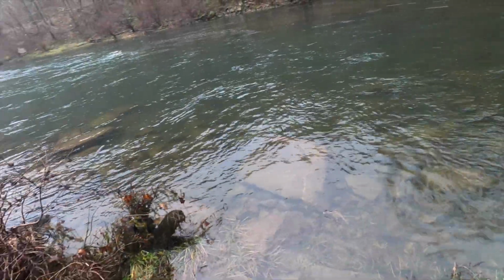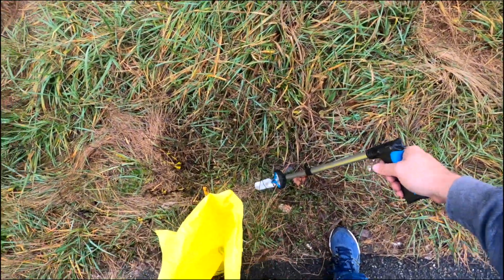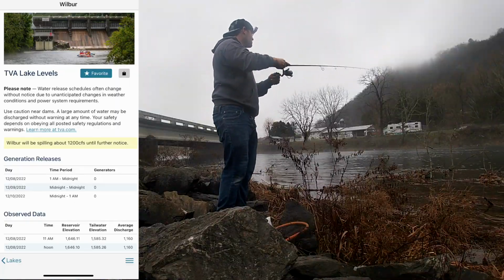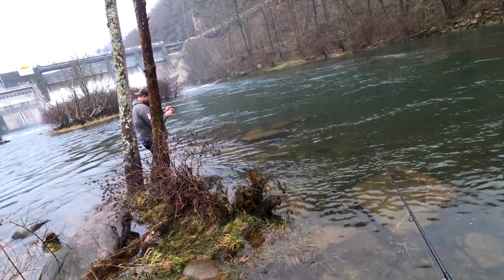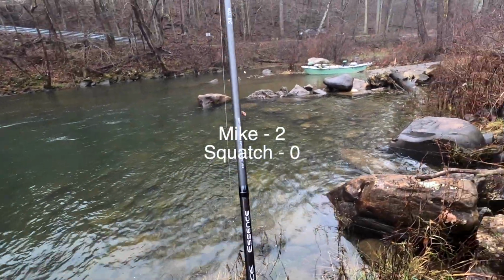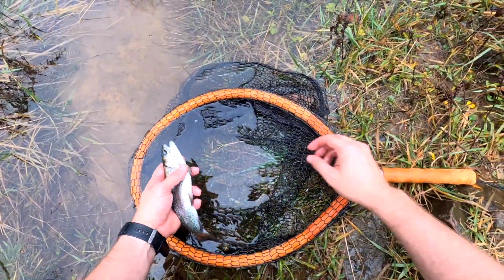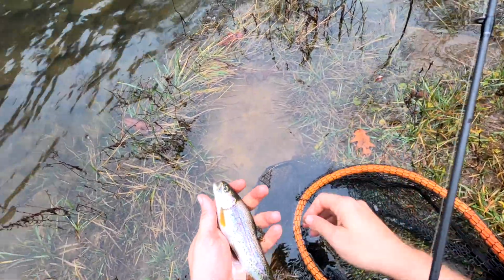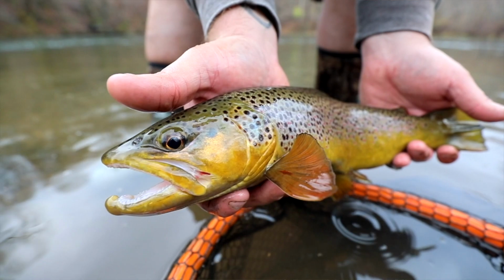When it rains throw worms (Watauga River)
When it rains throw worms.  In this episode I throw worms after it rains for a few days.  The results are incredible.   Watauga River is awesome!

Below is a list of gear that I use and recommend, thank you for your support.